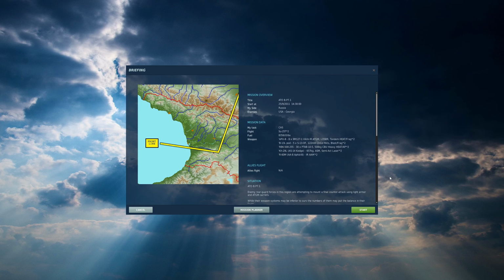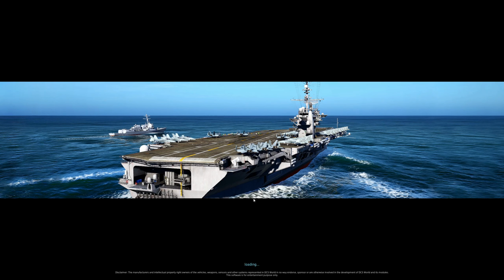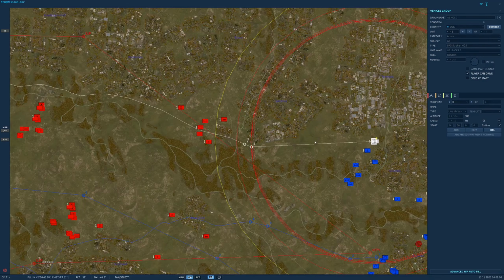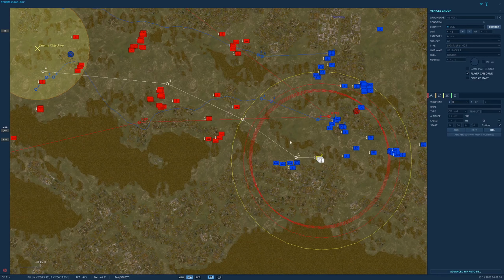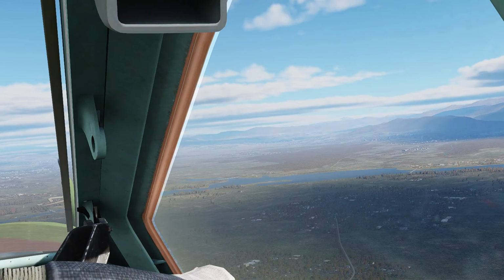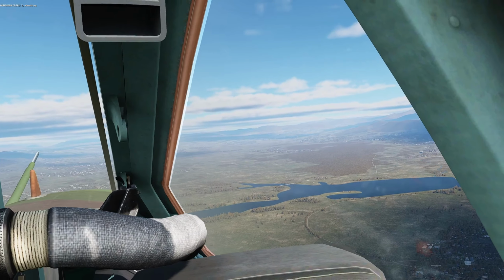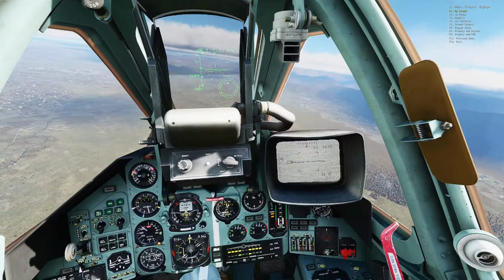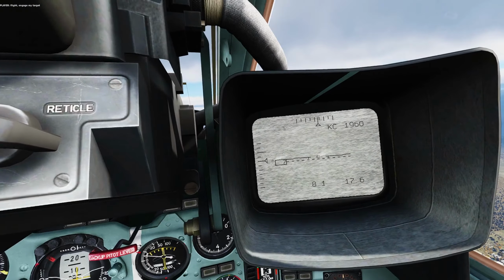DCS World Su-25T - Georgian Oil War campaign - Mission B.P7.1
Playthrough of the "B.P7.1" mission in the "Georgian Oil War" campaign for the Su-25T Frogfoot in DCS World.

Processor: Intel Core i7-12700K
Motherboard: ASUS TUF Gaming Z690-Plus Wifi D4
Memory: Corsair Vengeance LPX 64GB (2x32GB) DDR4 3200
GPU: ASUS KO GeForce RTX 3060 Ti
Headtracking: TrackIR camera with RJSimTech IRTrackStar RS Ultralight
Stick: Virpil MongoosT-50CM2 grip on MongoosT-50CM2 base
Throttle: Virpil MongoosT-50CM3
Pedals: Virpil ACE Interceptor

I use ReShade with "LumaSharpen", "Vibrance", and "Curves" effects.